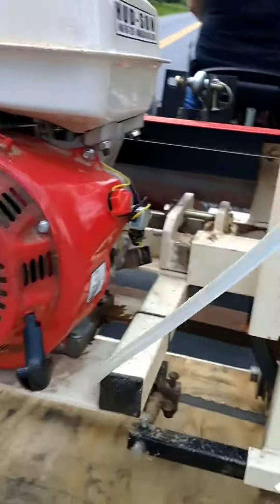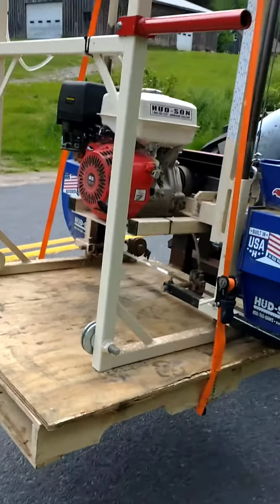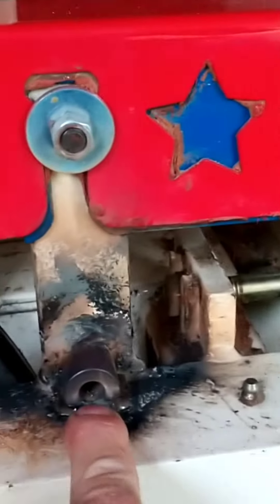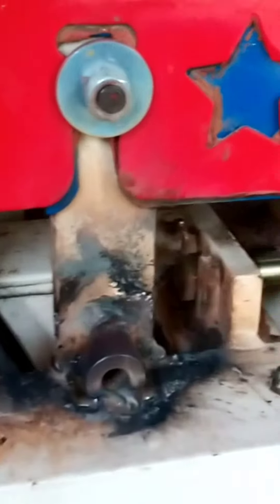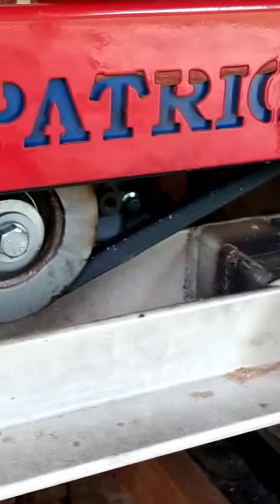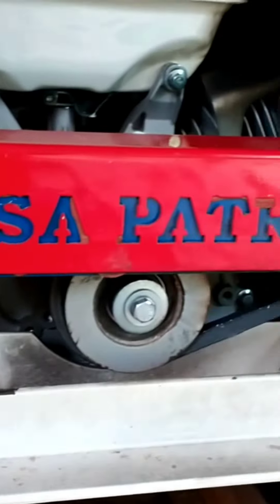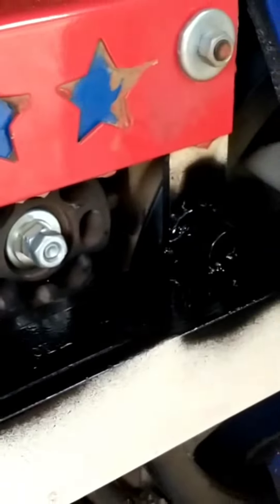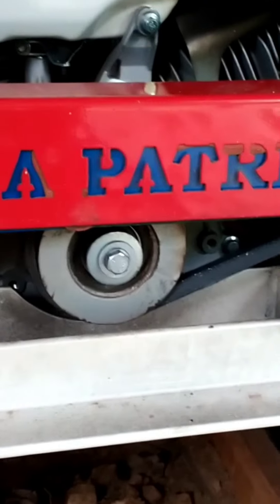hud-son Sawmills good, bad, & ugly. on going honest user reviews.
on going use and review of hud-son HFE30 and patriot sawmills. the good, bad, and ugly totally honest reviews!